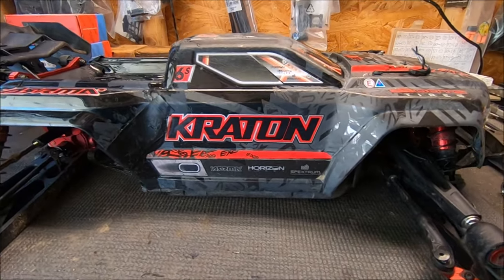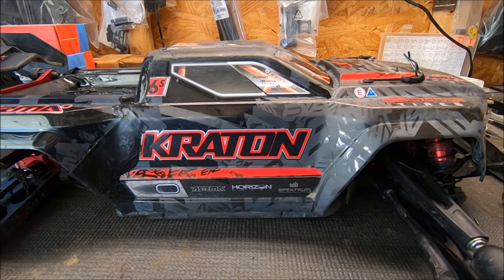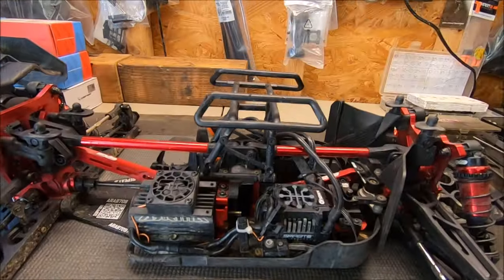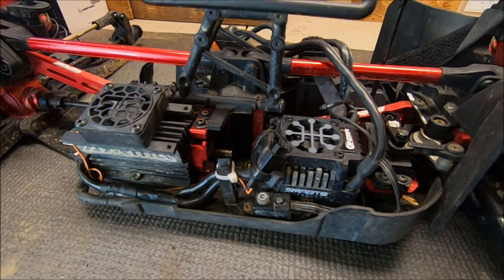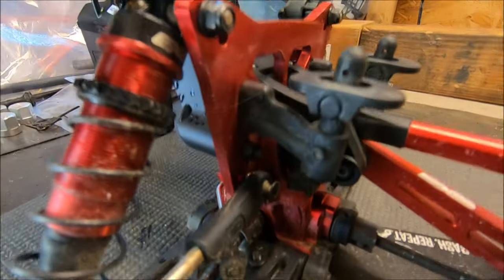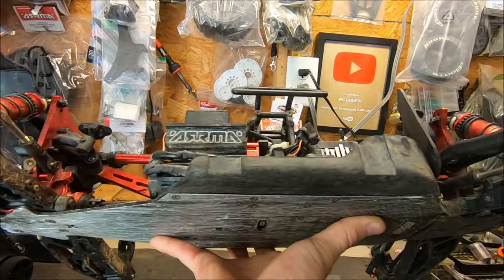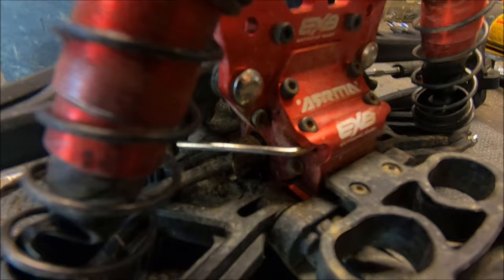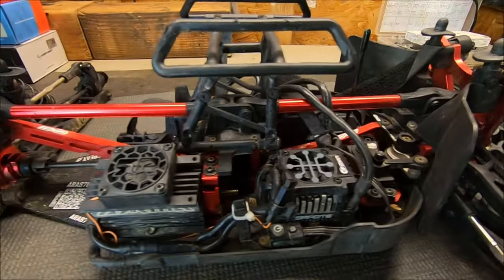Evolution Of the ARRMA Kraton 6s EXB! The Ultimate Basher!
I haven't been able to get out due to bad weather during the winter but decided to make a fun video and review showcasing the Worlds best straight from the box basher! Starting with the Roller version from a few years ago to the insane new RTR! Arrma has really listened and made updates and upgrades where it's needed to make the perfect bashing rig!